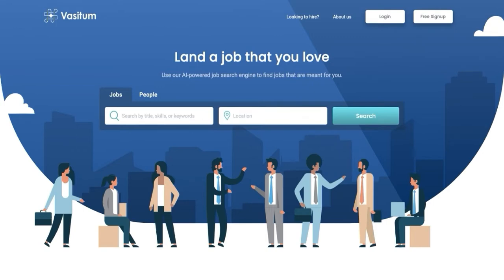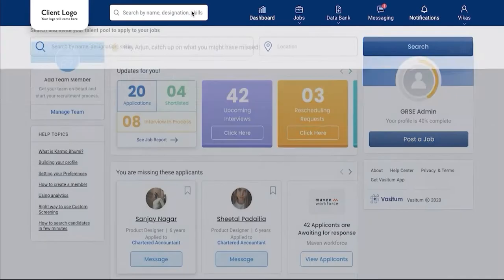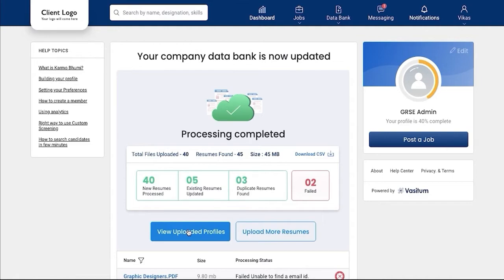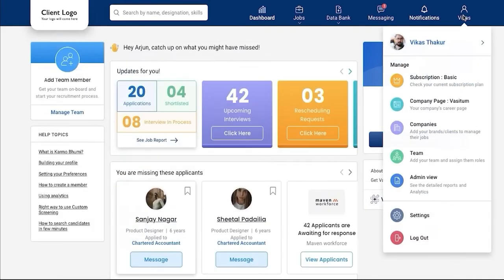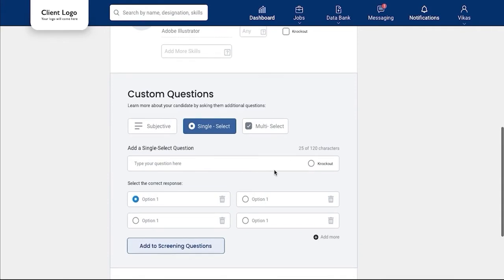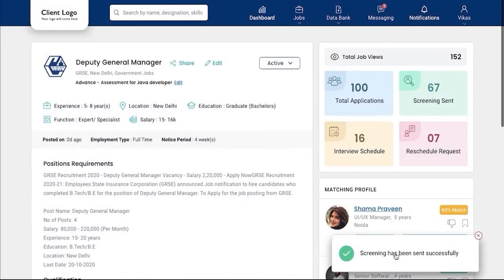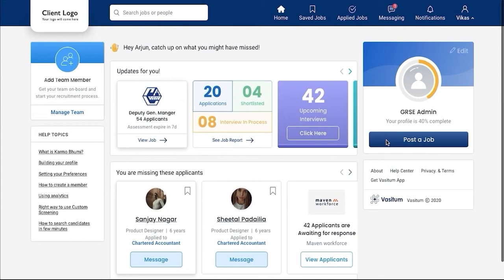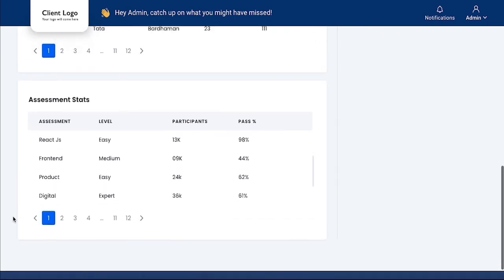Vasitum - Platform Overview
What is Vasitum? How to use various features by Vasitum? How Vasitum operates? Find answer to all these questions in this detailed video.

In the late 90s to present, we have seen it all - from papers to skyscrapers. We have seen businesses go from rags to riches. It all changed so much over time, but the recruitment cycle? It’s the same as it was 20 years ago - slow, pesky and all over the place. That's why we built Vasitum - A full stack Recruitment Automation Platform that is reinventing the way businesses attract, shortlist, and engages with candidates to match the right talent to the right opportunity and accelerate the hiring process.

Chapters:
Introduction to Vasitum - 00:00
Team Management - 00:24
Candidate Sourcing - 01:15
Bulk Resume Upload - 02:08
Instant Messaging - 03:16
Job Posting - 03:59
Automated Screening - 04:35
Automated Assessment - 05:14
Candidate Stack Ranking - 05:54
Chatbot - 06:35
Single Dashboard - 07:21
Analytics - 08:26